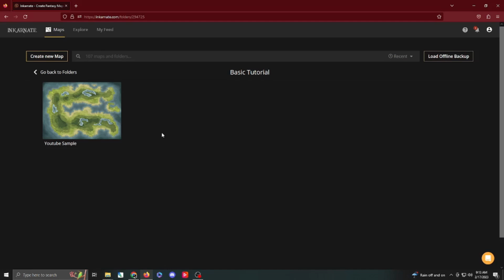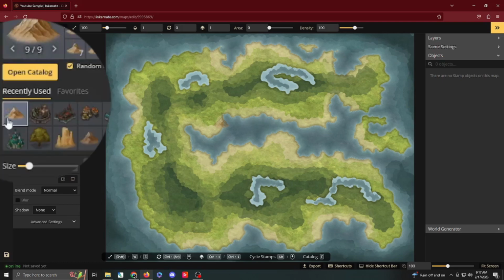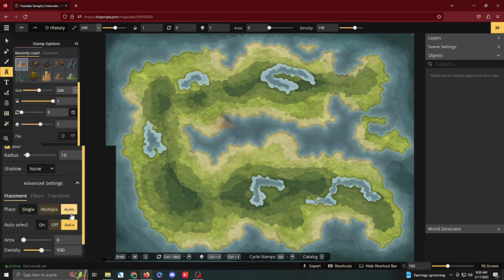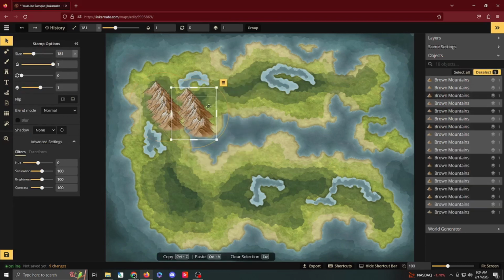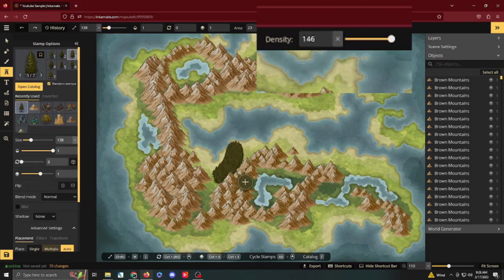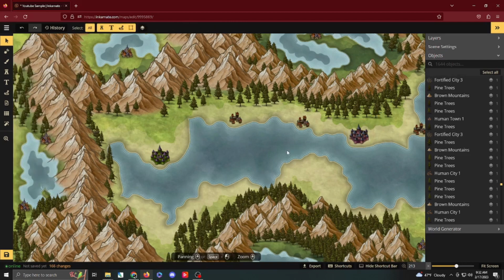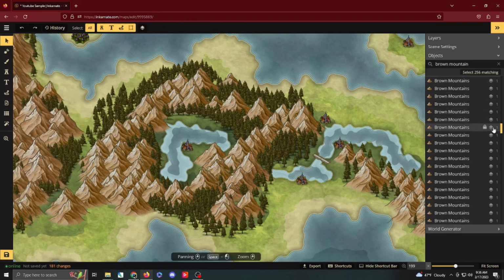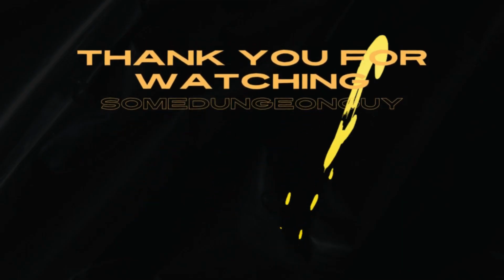Inkarnate Tutorial for DND / TTRPG: Part 3 - Stamps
This is part 3 of my Inkarnate tutorial series, this episode is all about the stamp tool. Whether you're brand new to Inkarnate, or you've been using it a while, I try to include helpful tips along the way that can help make your maps look better, and take less time.